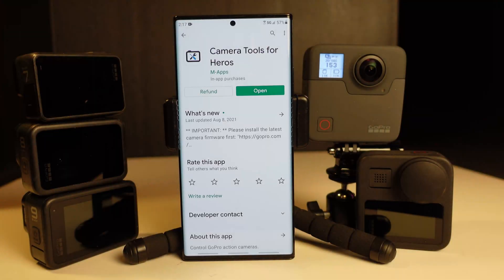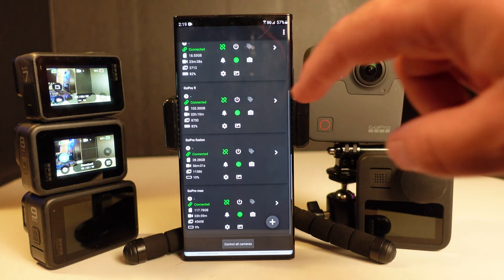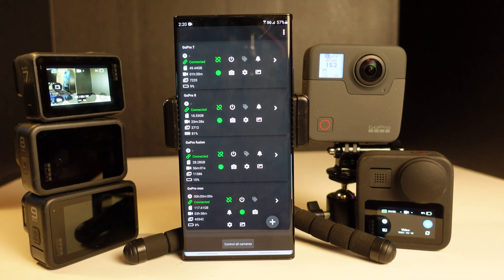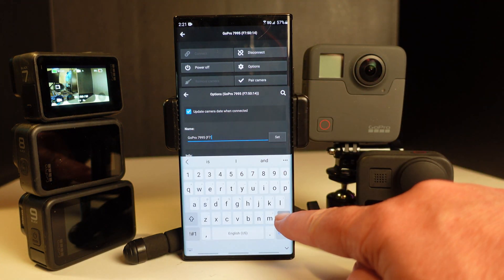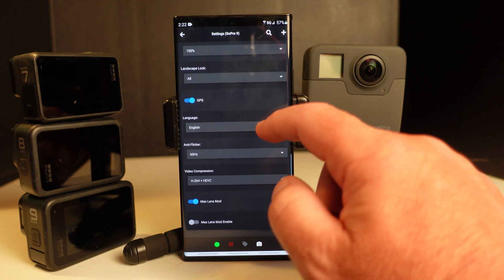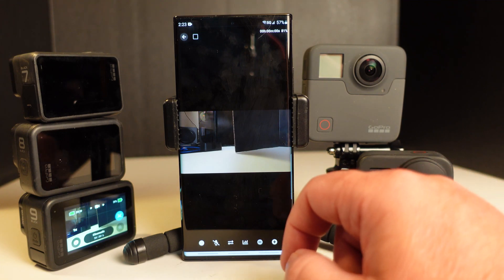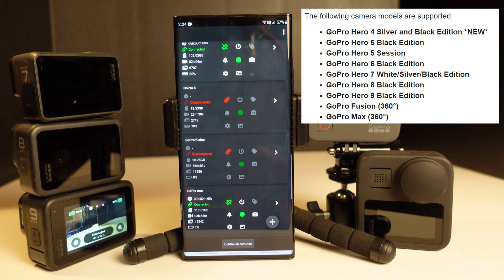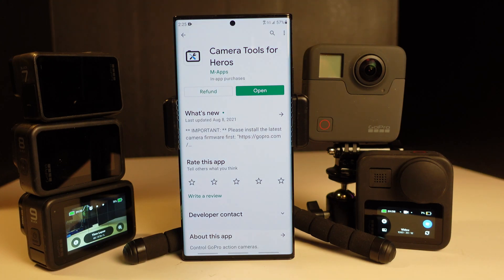Camera Tools For GoPro Heros App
The Camera Tools For GoPro Heros app will allow you to control GoPro Protune settings from your apple or android app . GoPro removed the ability to change GoPro camera Protune settings via the GoPro Quik app in January of 2021. This video illustrates how you can once again control ProTune Settings from your phone using the Camera Tools for GoPro Heros App.

This app supports the following GoPro Cameras as of December 2022

Chapters
0:00 Intro
0:51 Install App
1:25 GoPro Criticism
2:03 Adding a Camera
3:40 ProTune Settings
4:32 Live Preview
5:46 Changing Modes
6:32 App Issues
7:35 Outro